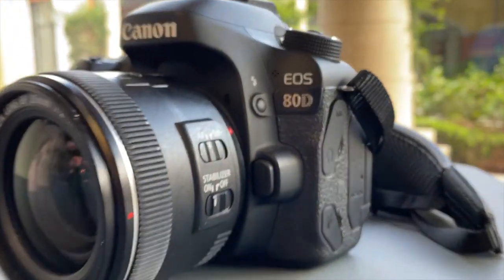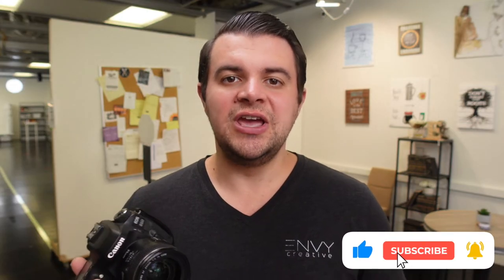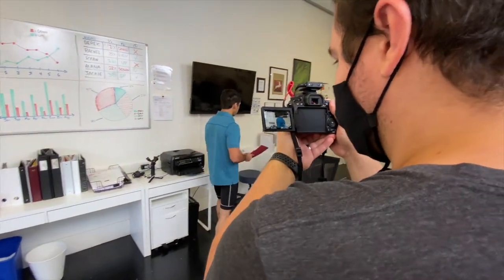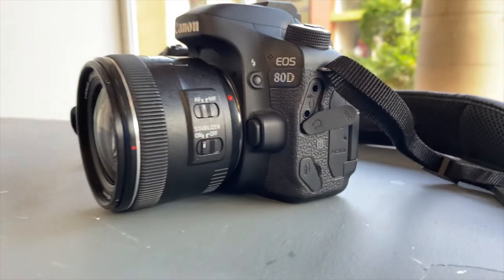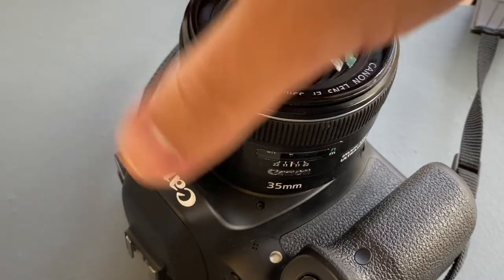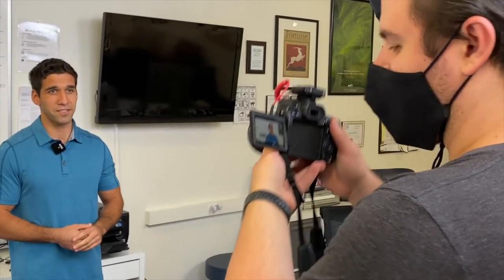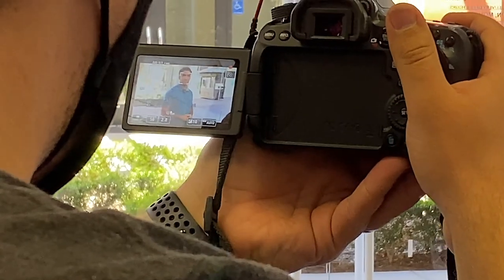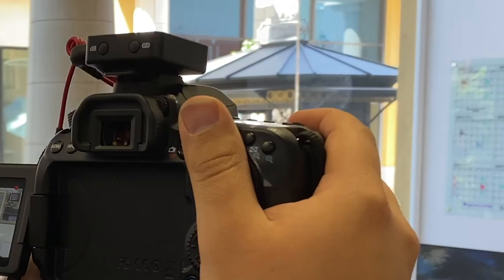We Put a 6 Year Old Camera to the Test | Canon 80D Review - Is It Still Worth It?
Is an old DSLR camera still good? We dusted off our Canon 80D from 2016 to find out! You won't believe the cinematic video this vintage gear captured. We put it against our pro cinema camera in an epic showdown. The results are unbelievable. This old-timer hung with the big boys in ultimate side-by-side tests. Now you can save money and still shoot like a pro with this tried and true workhorse. Don't upgrade until you watch this!